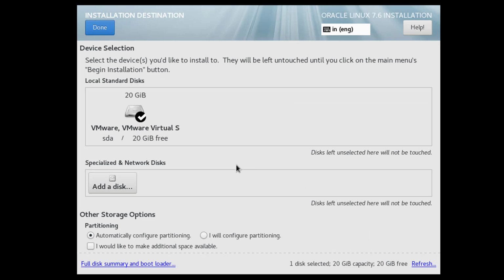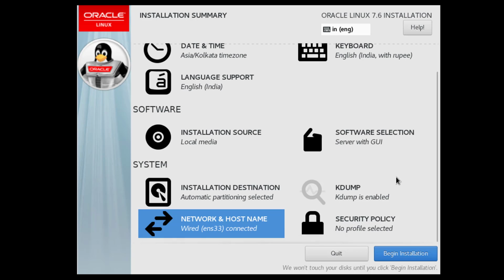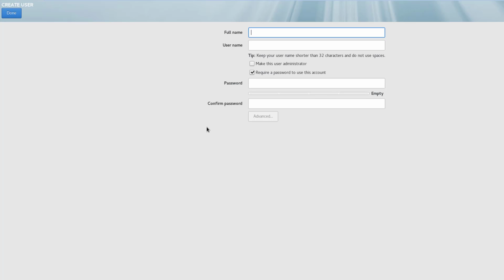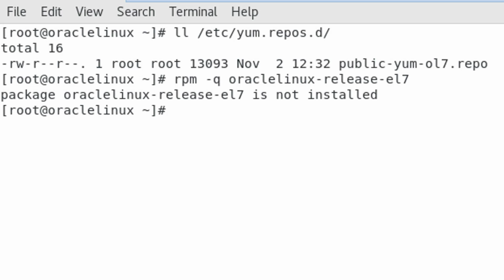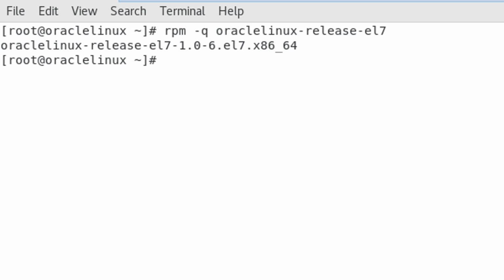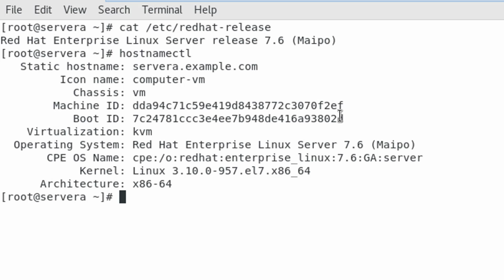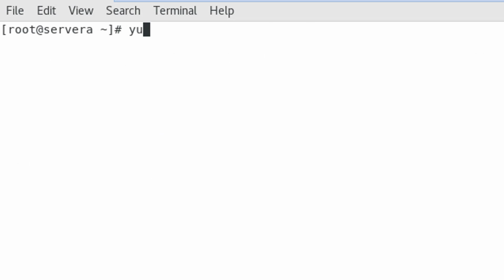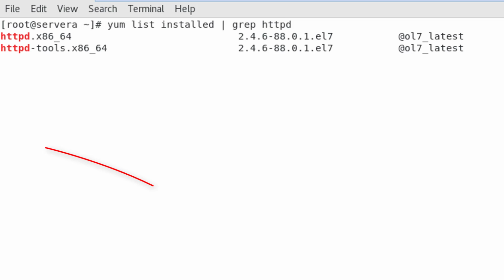Free Yum Server on Oracle-Linux7.6 & RHEL7.6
In this tutorial I am describing you, how to install and configure online FREE Subscription yum repository on oracle Linux as well as Red Hat Enterprise Linux. I am using here 7.6 versions of both oracle and red hat enterprise Linux operating systems, it also applicable for centos & scientific Linux.

By this online technology you can create a disk-less yum repository and also you can get rid of consuming your hard disk space by yum repository directory.